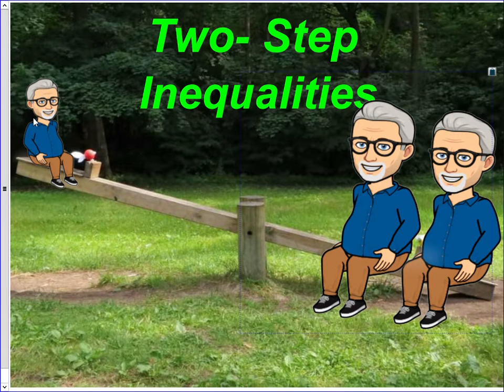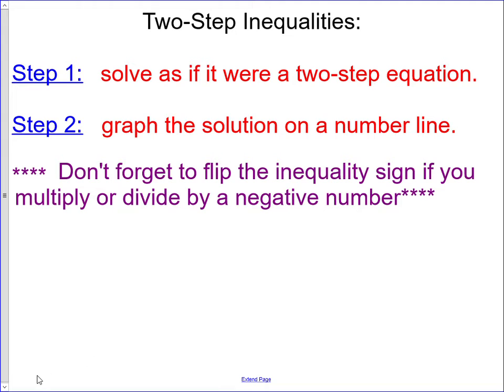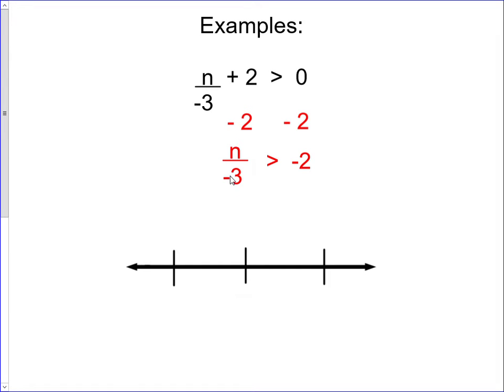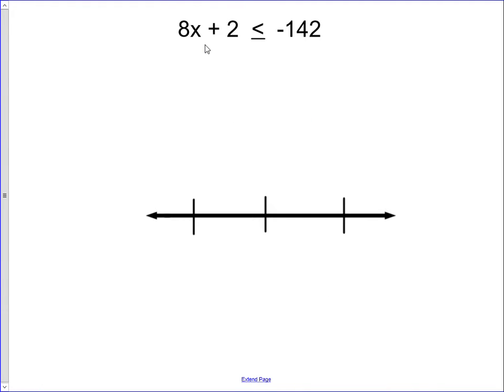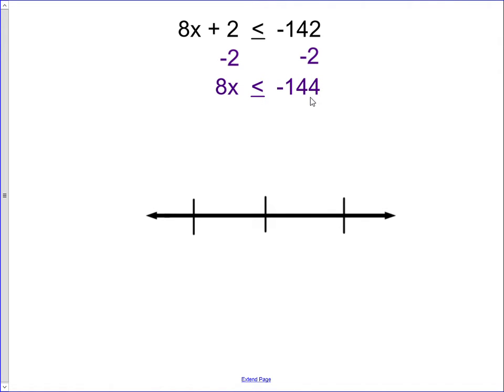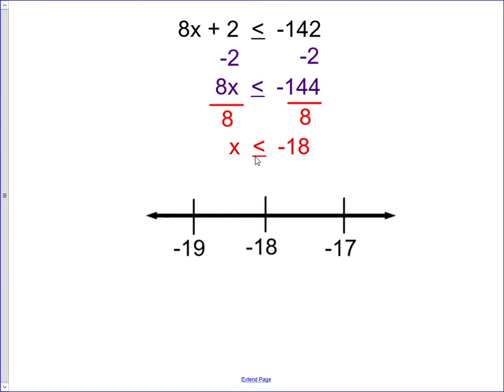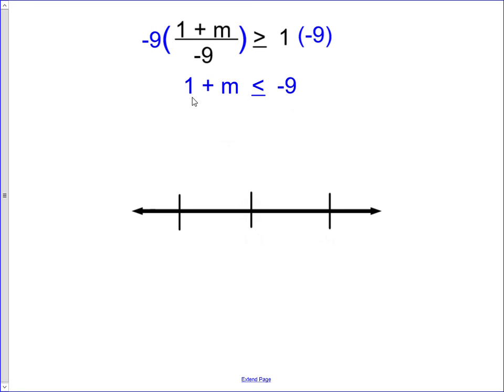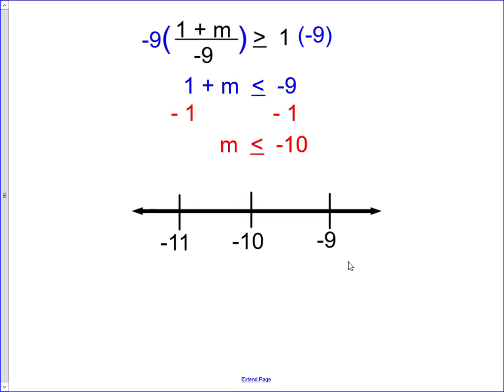Solving Two-Step Inequalities